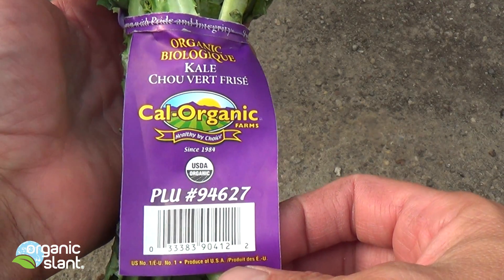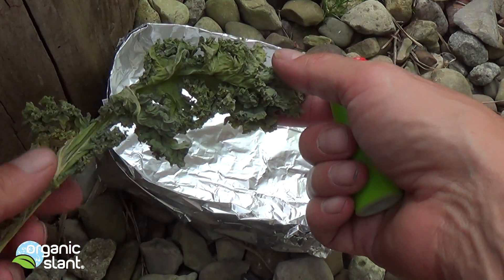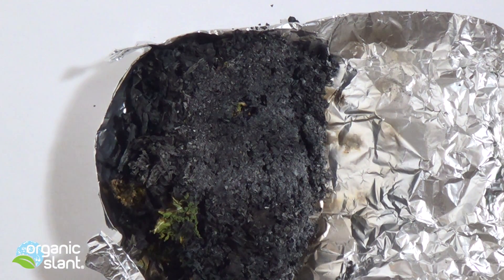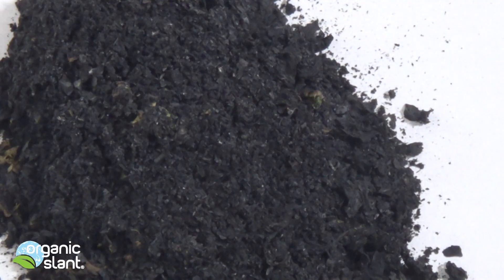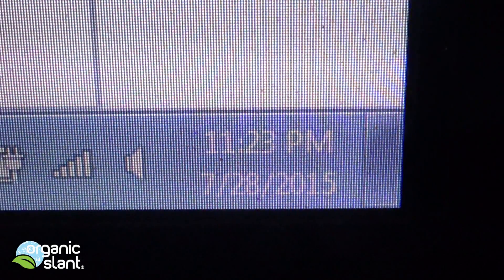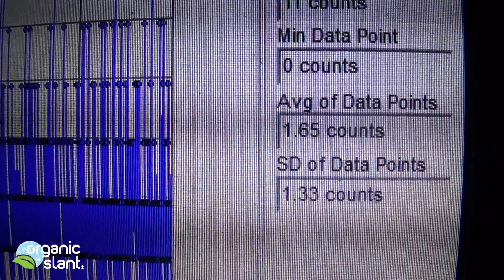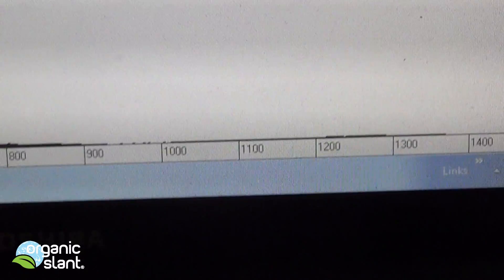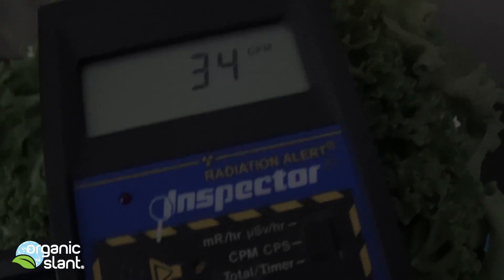Radiation monitor Organic California Kale 7-29-2015 | Organic Slant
Kale burnt down to a crisp reveals highly radioactive ash.